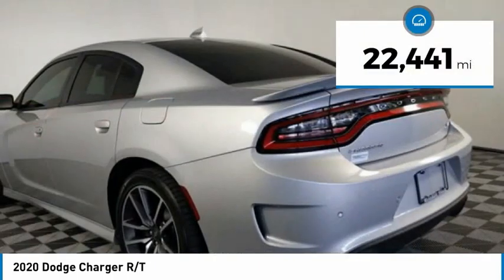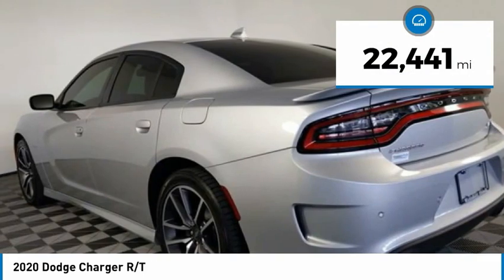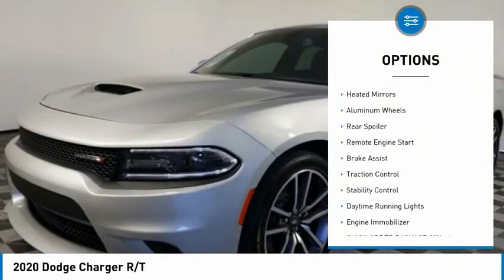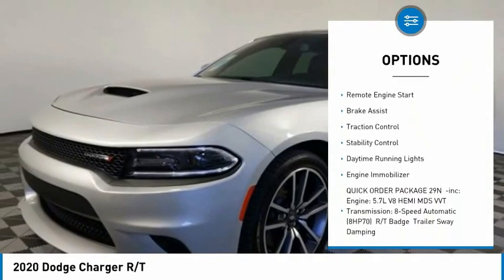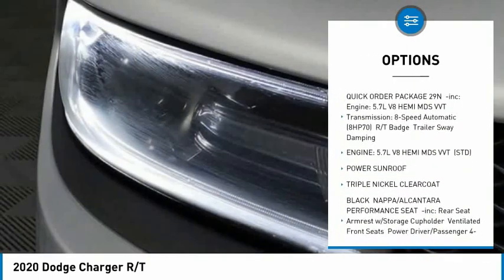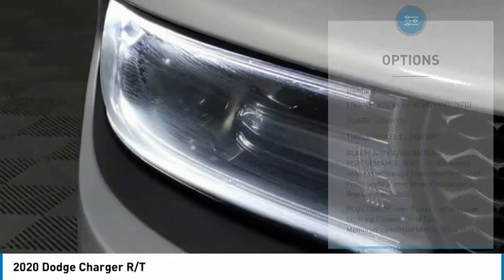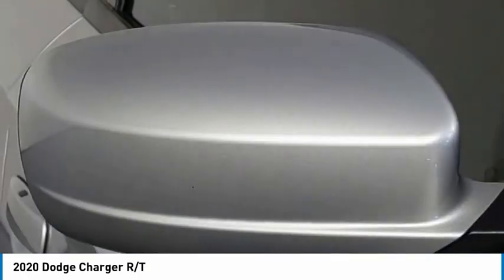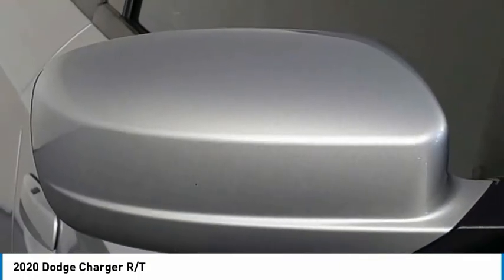2020 Dodge Charger A042100B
2020 Dodge Charger R/T

**TAKE ADVANTAGE OF OUR REAL NATIONWIDE LIFETIME WARRANTY. UNLIMITED TIME AND UNLIMITED MILES**Clean CARFAX. CARFAX One-Owner. Black Artificial Leather. Priced below KBB Fair Purchase Price!HEMI 5.7L V8 Multi Displacement VVT 16/25 City/Highway MPG Odometer is 6729 miles below market average!Call the all new Westshore Honda at to confirm availability and schedule a no-obligation test drive. We are located at 2522 N. Dale Mabry Hwy, Tampa FL 33607.